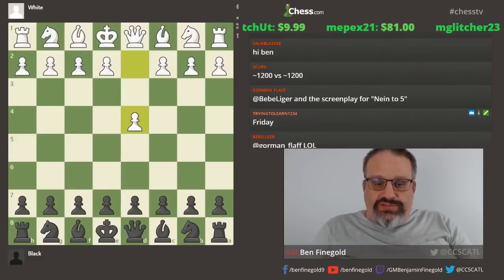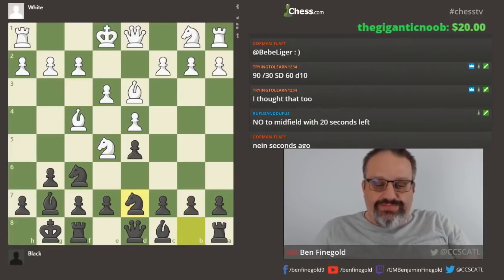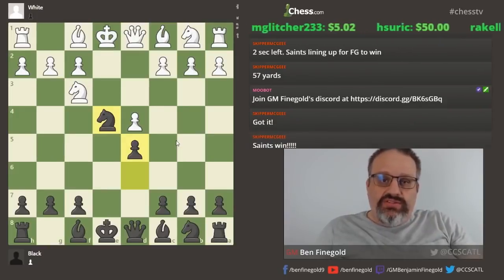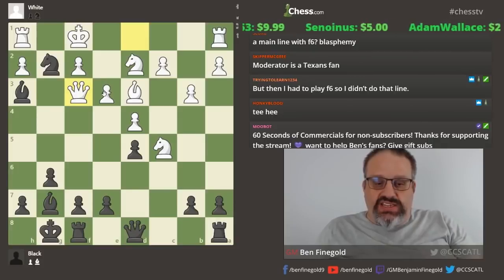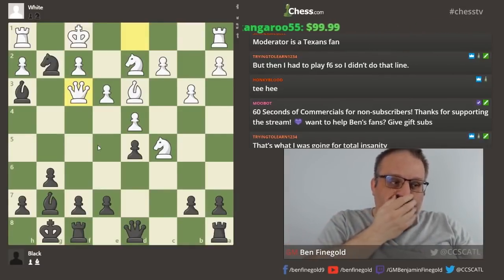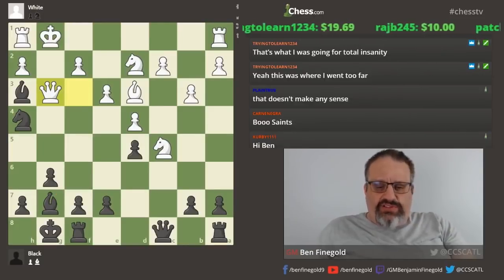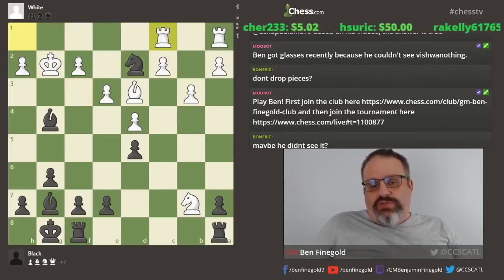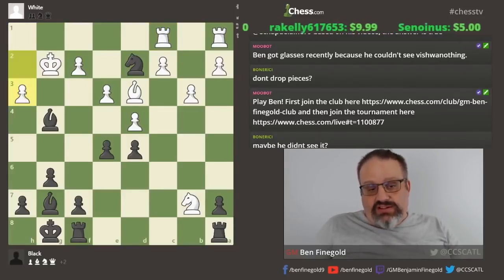September 9, 2019 Stream Analysis: NN vs tryingtolearn1234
Signup or gift a chess.com Premium membership to get access to their lessons, remove ads, improve your chess, AND help Ben at the same time!!